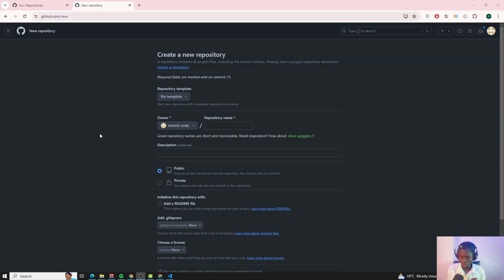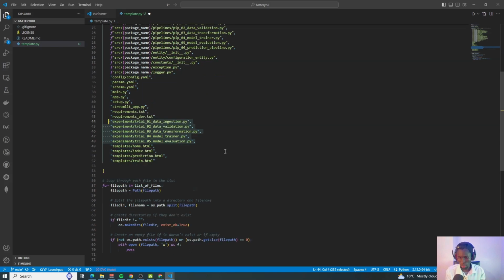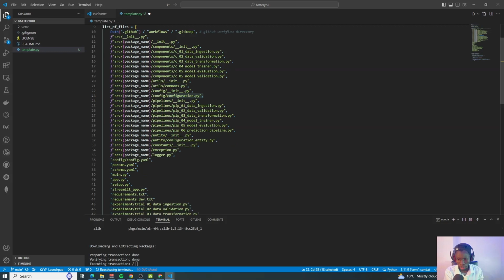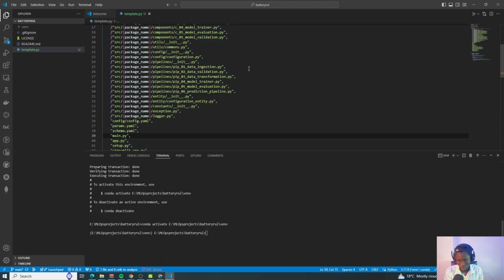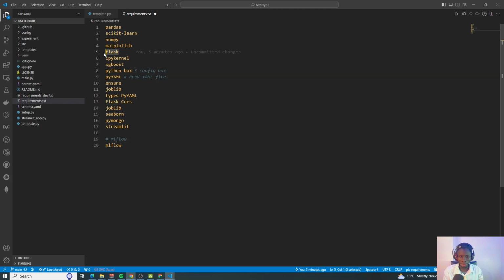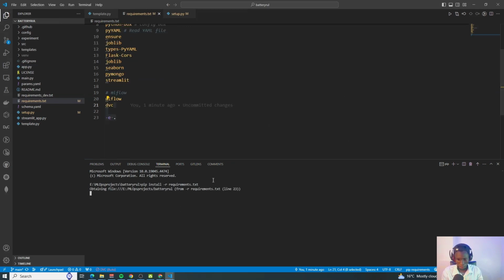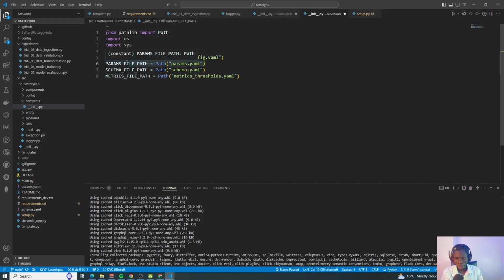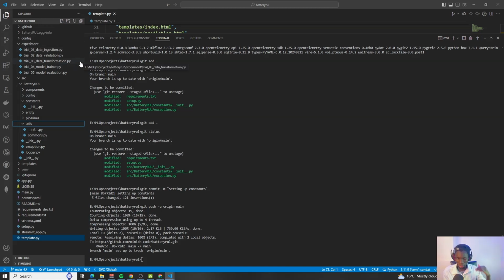Part 3: Project Setup for Battery Life Prediction Using Machine Learning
In this video, we dive into setting up the project files and folders for our machine learning model aimed at predicting the remaining useful life (RUL) of batteries. We'll establish a well-organized file and folder structure to maintain project clarity. We'll then create a virtual environment to isolate project dependencies and ensure reproducibility. Finally, we'll set up a Git repository on a platform like GitHub for version control and collaboration.